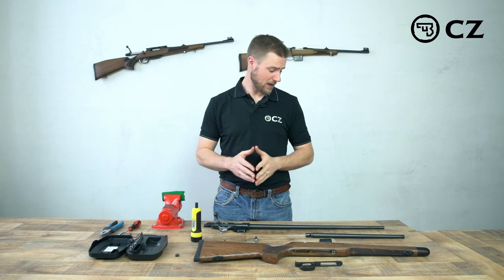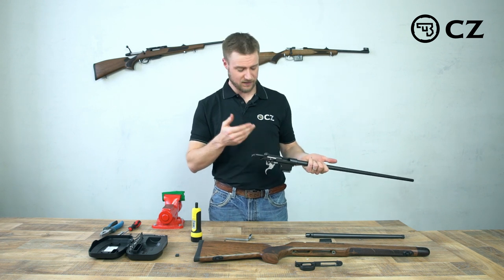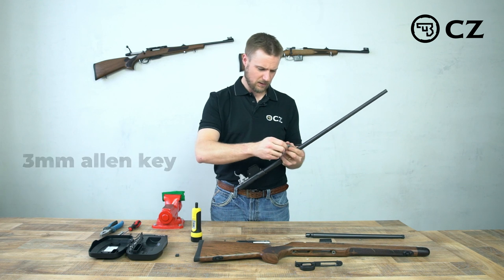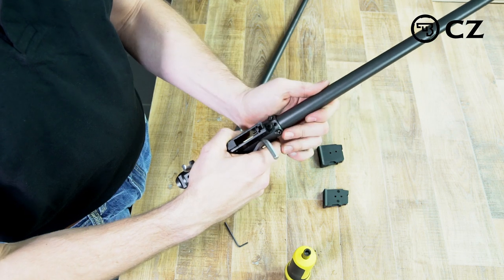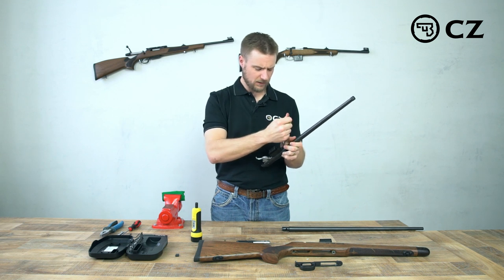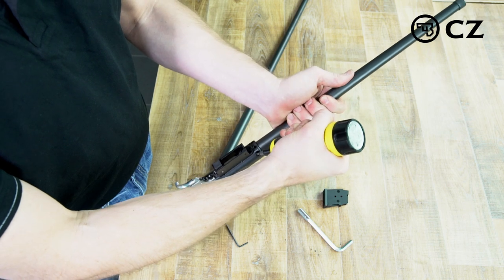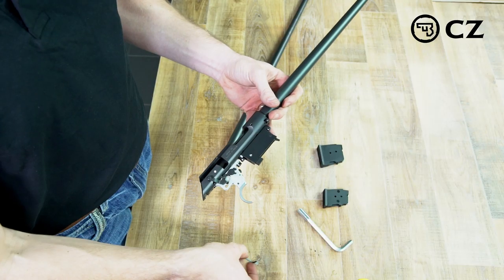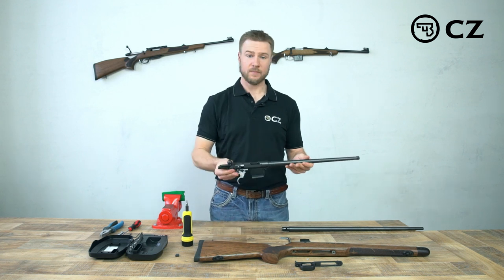CZ 457 barrel change